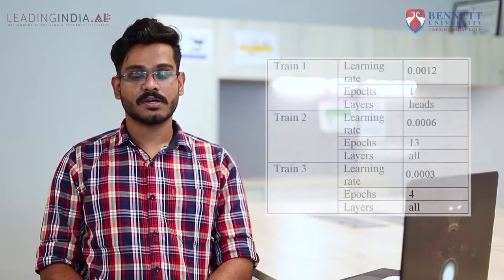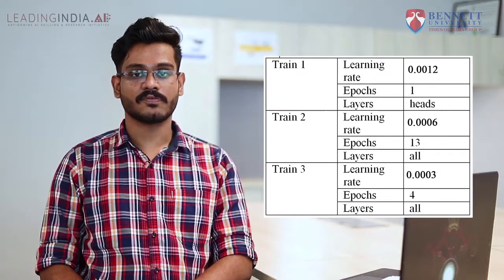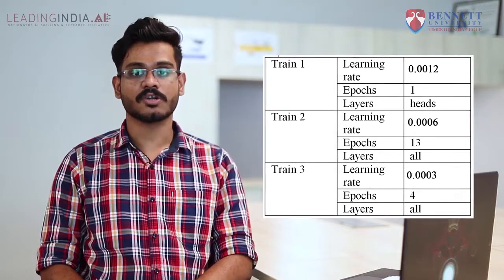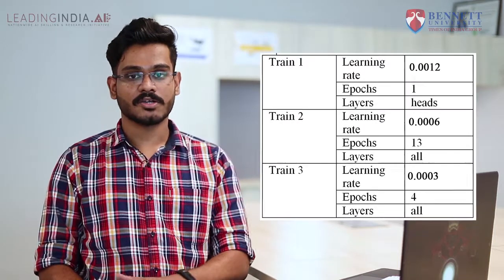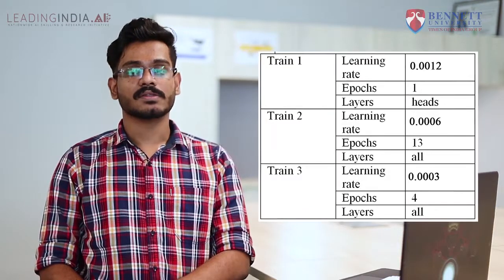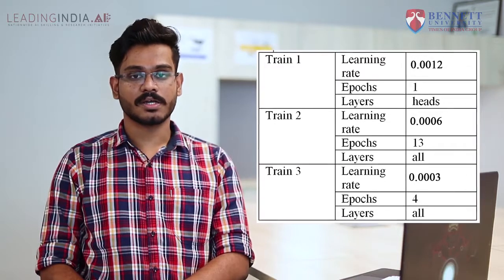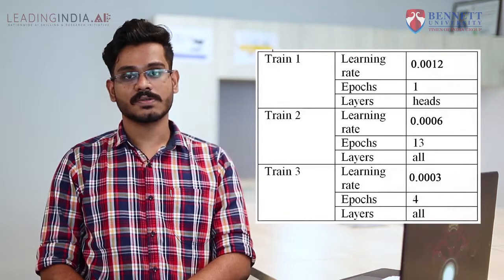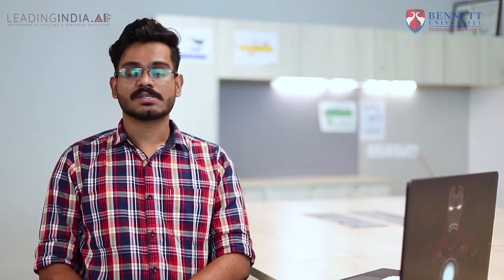Pneumothorax Segmentation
A pneumothorax is an abnormal collection of air in the specific pleural space between the lung and the chest wall caused during chest injuries. Such regions are diagnosed by studying X-Ray images containing the affected area. However, the task of segmenting out the affected region becomes cumbersome due to the complex details and multi-dimensional features.

Leadingindia.ai